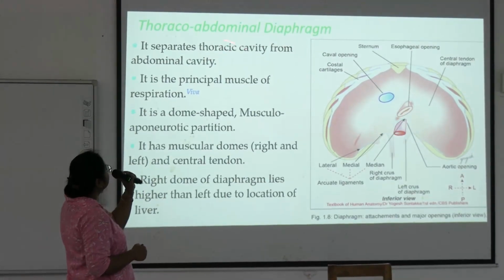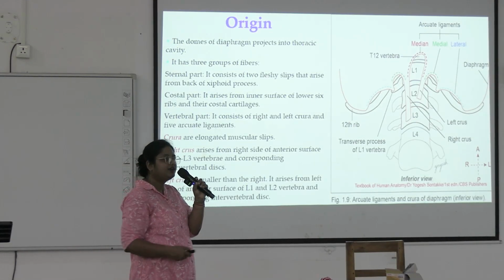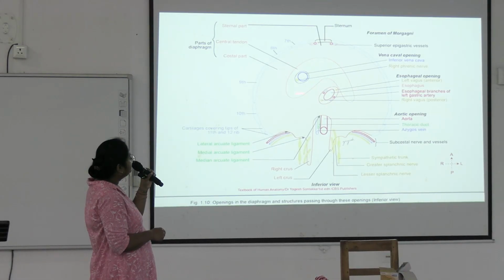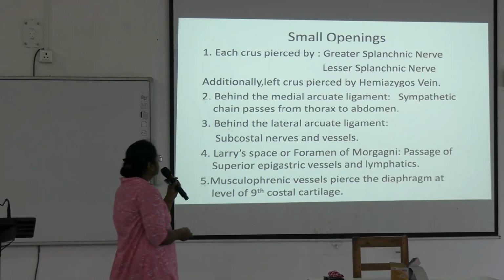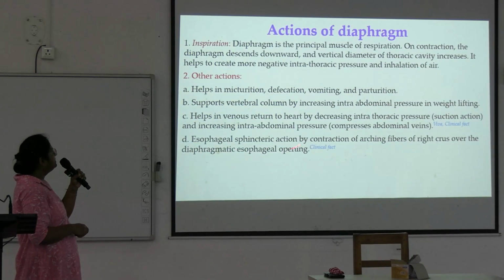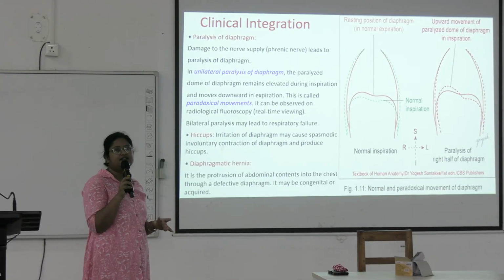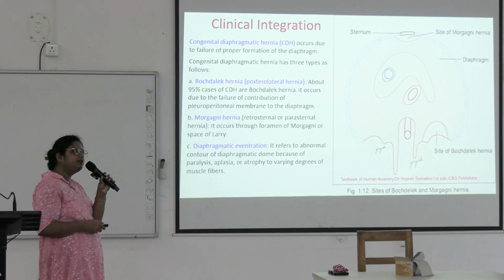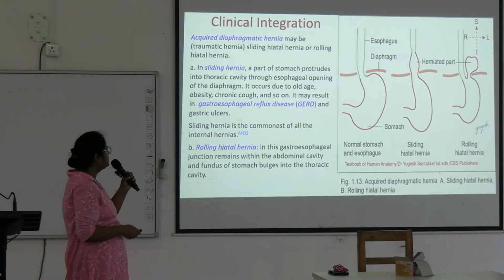Lecture On The Diaphragm: Anatomy, Function & Clinical Conditions (Hernias, Hiccups) | MBBS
This comprehensive medical lecture provides a complete and detailed exploration of the thoracoabdominal diaphragm. This video is an essential resource for medical students (MBBS, NEET PG), anatomy enthusiasts, and healthcare professionals seeking a thorough understanding of this vital muscle of respiration. From its complex origins to its critical clinical implications, this guide covers everything you need to know.

Key Topics Covered in this Video:

Complete Anatomy of the Diaphragm: [01:34]

Origins & Insertions: A detailed breakdown of the sternal, costal, and vertebral origins, including the crura and arcuate ligaments, and their insertion into the central tendon.

Major & Minor Openings: [05:38] Learn the structures that pass through the aortic, esophageal, and vena caval openings, as well as smaller foramina like Larry's Space.

Nerve & Blood Supply: [08:44] A clear explanation of the motor and sensory innervation by the phrenic and intercostal nerves, and the rich arterial supply.

Functions & Actions of the Diaphragm: [10:33]

Discover the diaphragm's primary role in inspiration and its crucial secondary actions in assisting with micturition, defecation, weight lifting, and venous return to the heart.

Clinical Integration & Pathophysiology: [13:30]

Paradoxical Movement: Understand what happens when the phrenic nerve is damaged.

Hiccups: Learn the physiological cause of this common phenomenon.

Diaphragmatic Hernias: [14:26] A deep dive into congenital and acquired hernias, including:

Bochdalek & Morgagni Hernias: The most common types of congenital diaphragmatic hernias.

Hiatal Hernias (Sliding & Rolling): A detailed explanation of the most common internal hernia and its link to GERD.

On: ANATOMY by Dr. Madhumita Mahato
(MBBS Batch: 2024-25)
Conducted on: 01-08-25